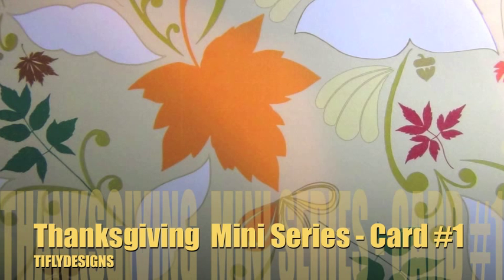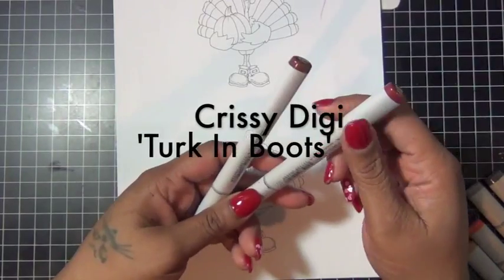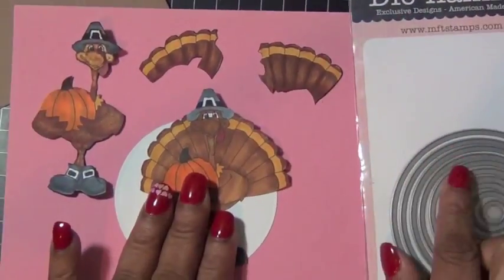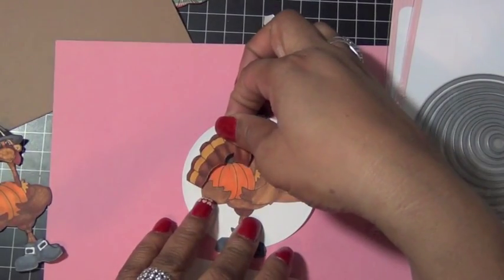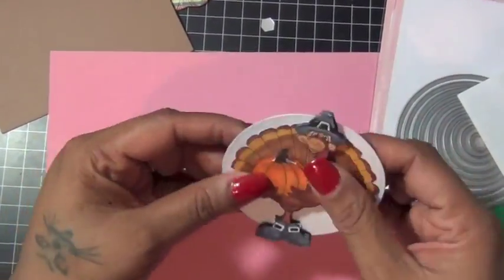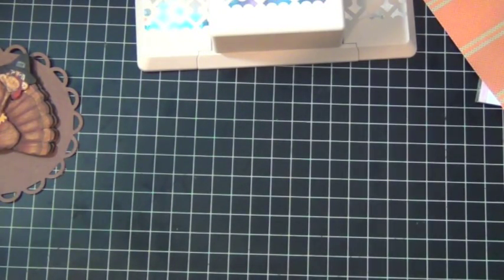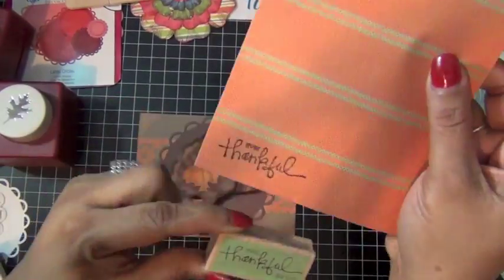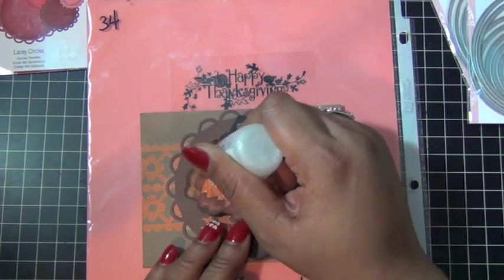Thanksgiving Card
Thanksgiving Card Series
Card #1